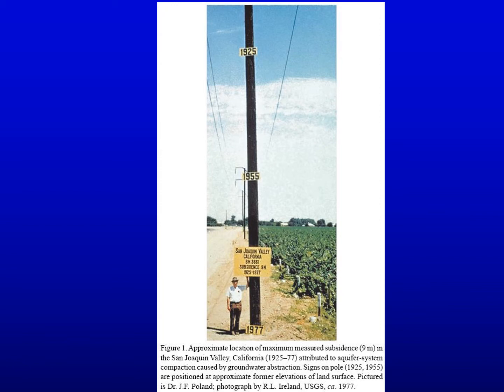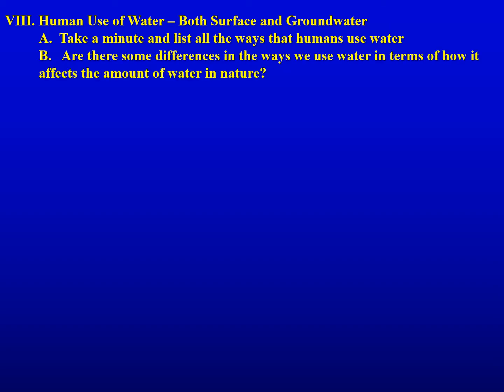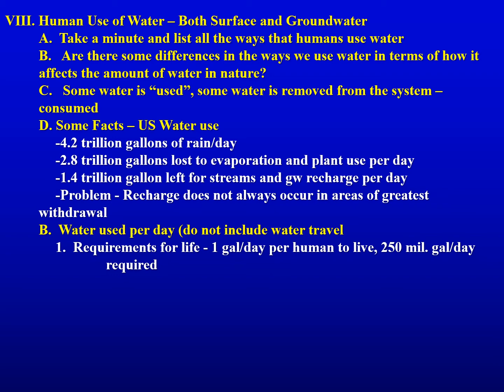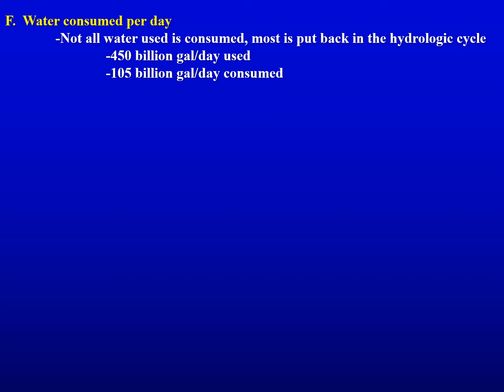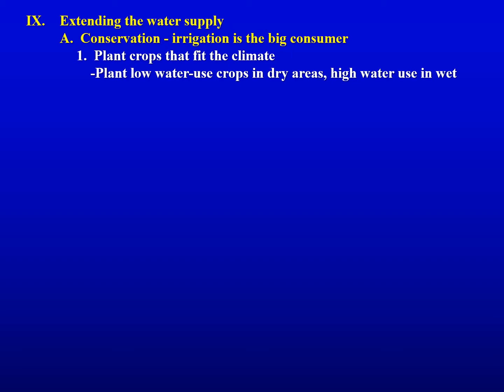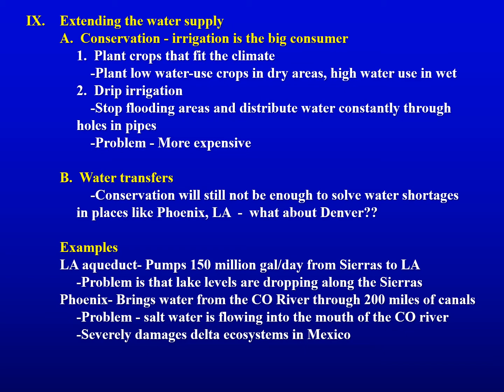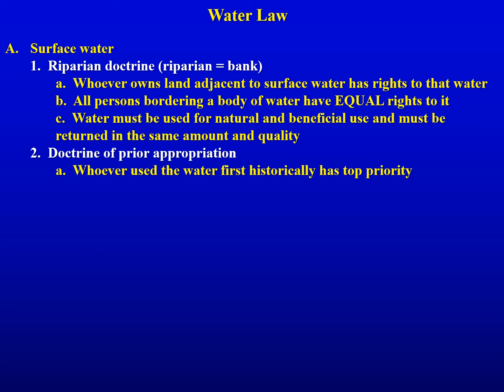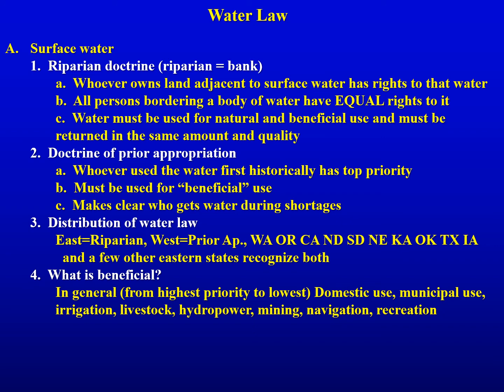Lecture 21 F2020 Groundwater Tues 11 17